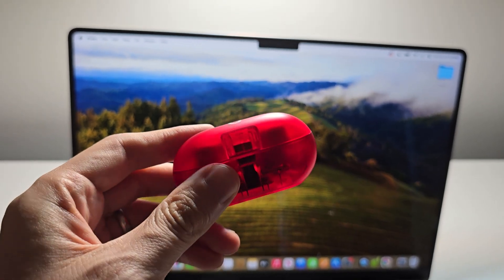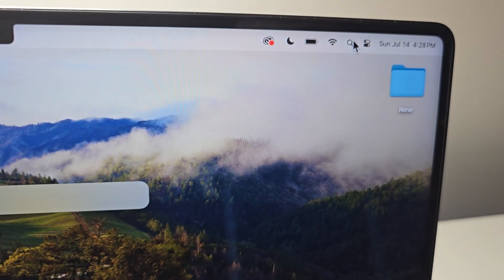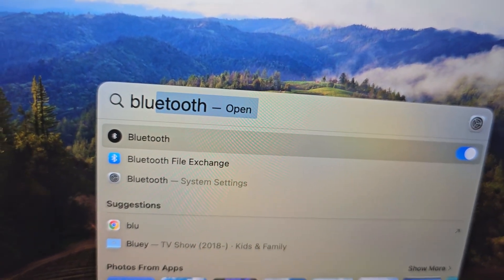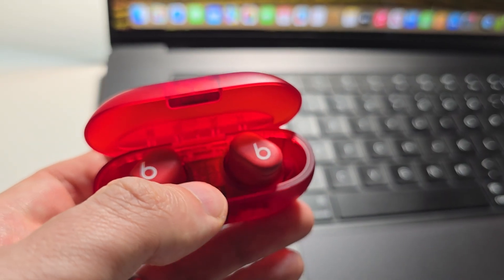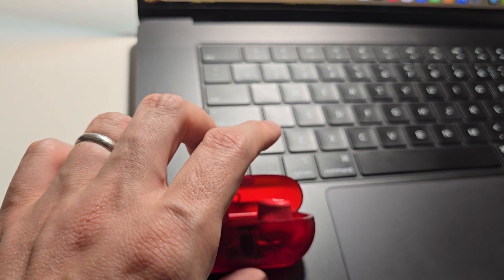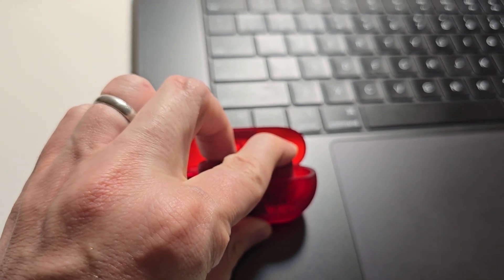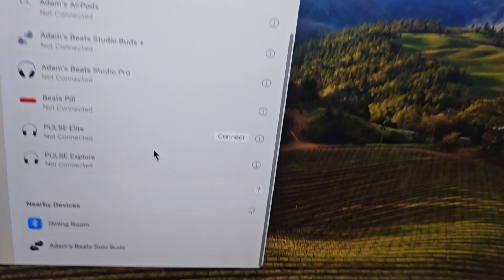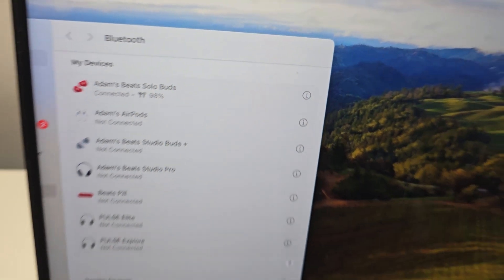How to Connect Beats Solo Buds to MacBook!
How to connect Apple Beats Solo Buds By Dre to MacBook Pro 16 or any modern Mac computer.